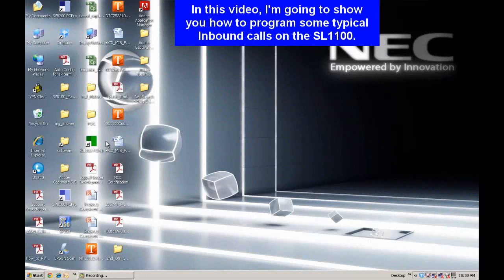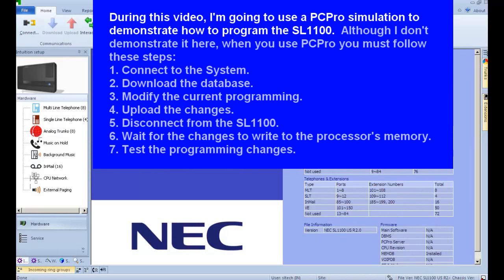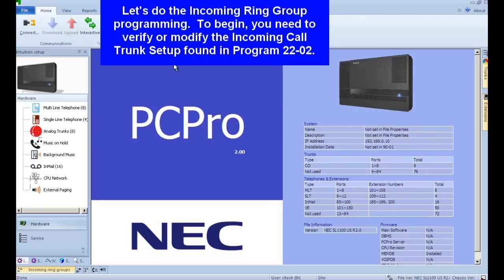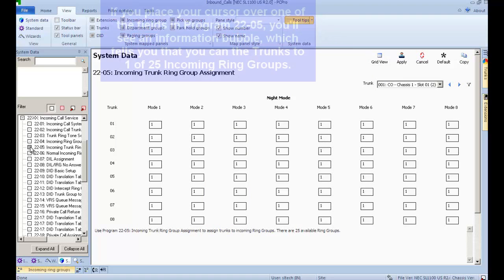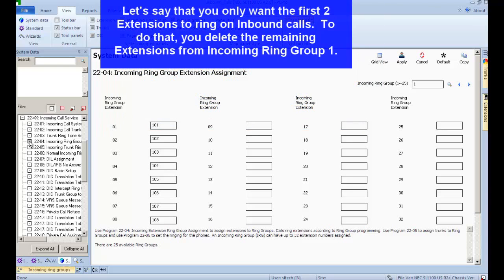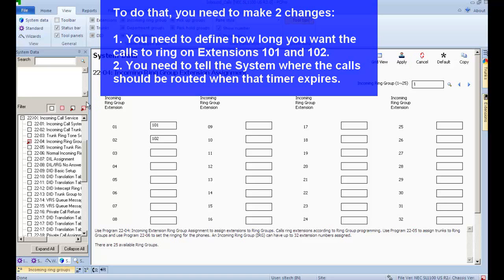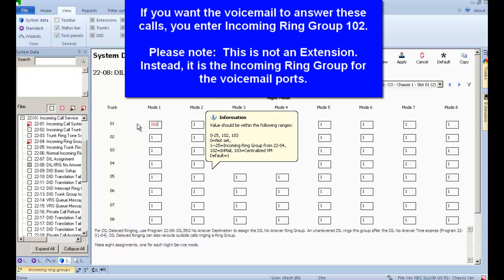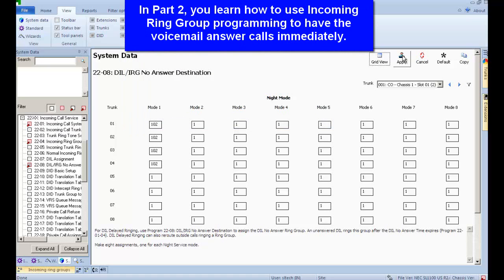05 Inbound Calls P1